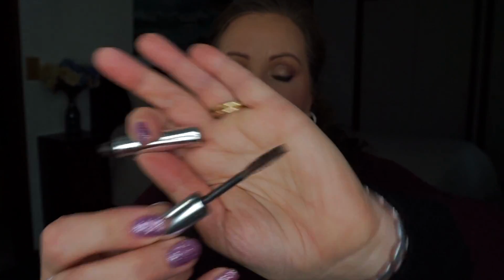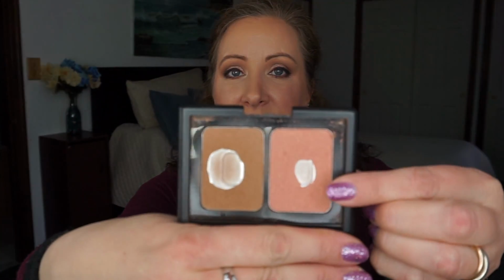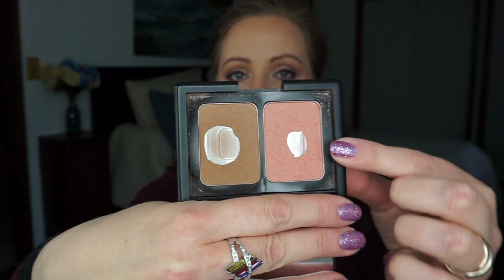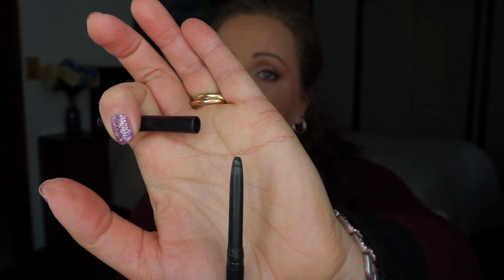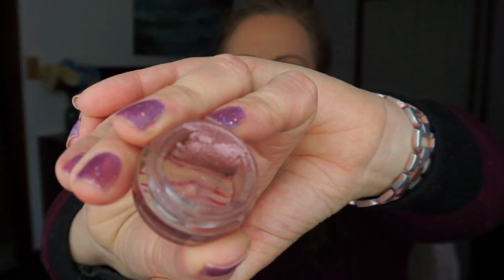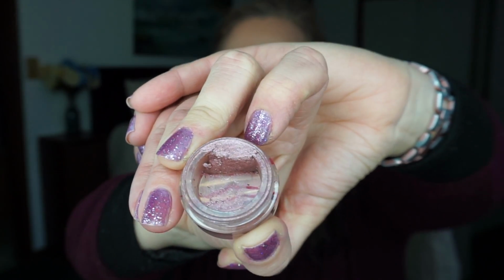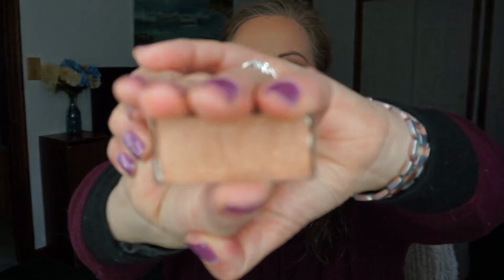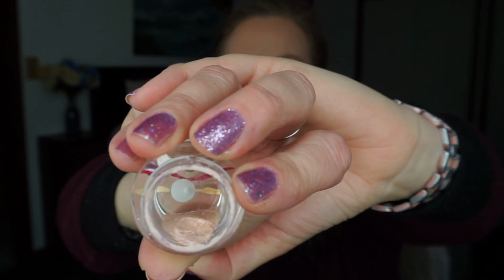19 In 2019 Update 3 / ALL MAKEUP!!! | Jessica Lee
Here is the monthly update for my 19 in 2019 project pan. And this year I am doing ALL MAKEUP!!!  I am so happy with my results from last year.  I hope I can do as well this year.

My Products:

1 Bare Minerals Mineral Foundation-Medium Beige
2 Anastasia Beverly Hills Clear Brow Gel
3 Bare Minerals Mineral Veil
4 Elf Contouring Bronzer
5 Elf Contouring Blush
6 Ulta Makeup Setting Spray
7 Urban Decay Primer Potion Foil pack
8 Tarte Cashmere Black Eyeliner
9 Elf Long Lasting Lustrous Shadow-Soiree
10 Sephora (Colorista) Bronzer
11 Elf Ain't That Sweet Smudge Pot
12 Trestique Mini Highlight Stick Maldives Luminescent
13 Elf Acne Fighting Beige
*DONE* 14 Benefit The Pore Fessional Primer
15 Bare Minerals Mineral Foundation -Medium Matte
*DONE* 16 Boo Boo Cover Up Concealer
17 Ulta Finishing Powder translucent
18 Star Looks Gem Pencil Amethyst
*DONE*  19 Bare Minerals Clear Radiance